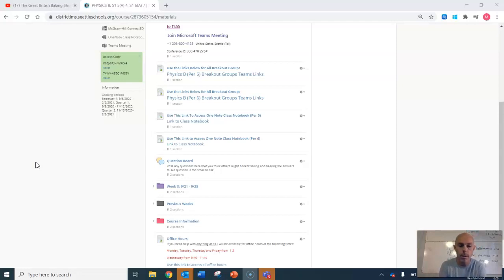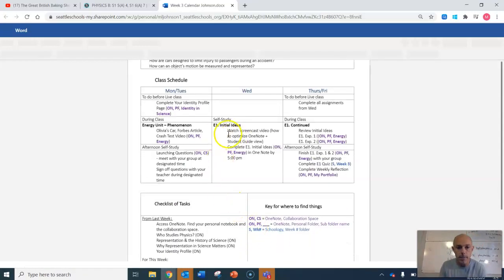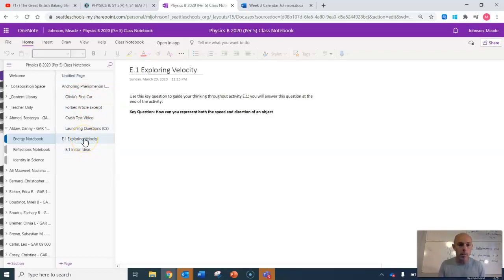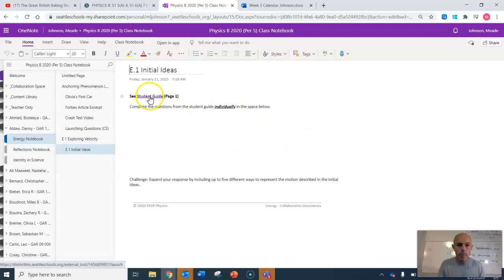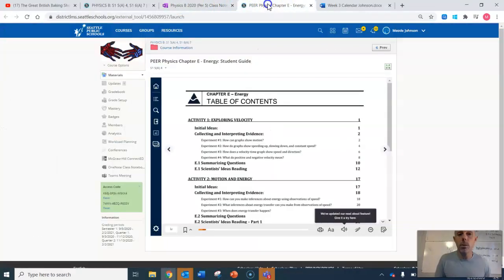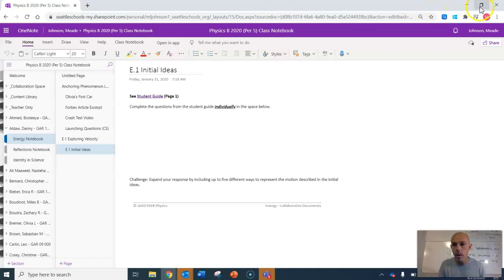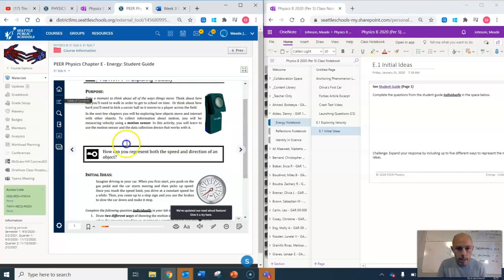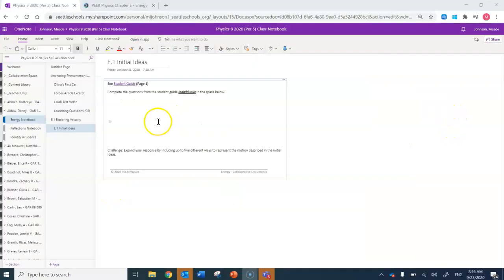Screen Sharing and Initial Ideas Page Tutorial v4